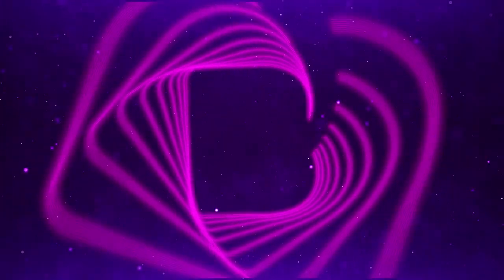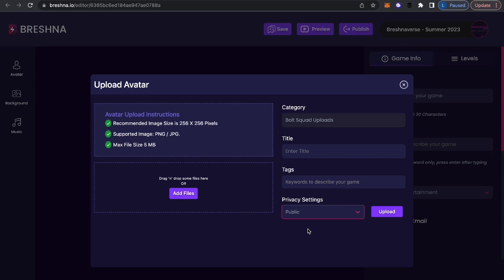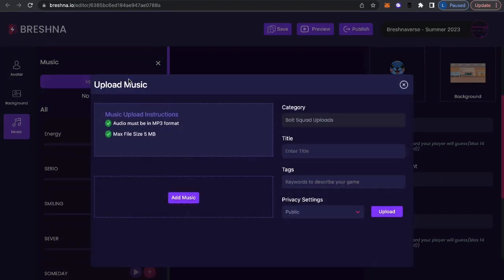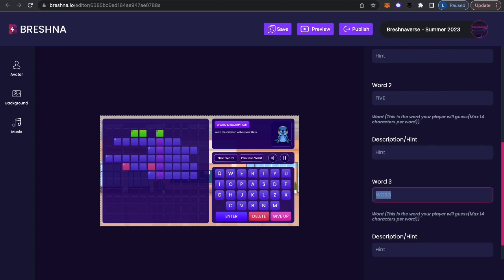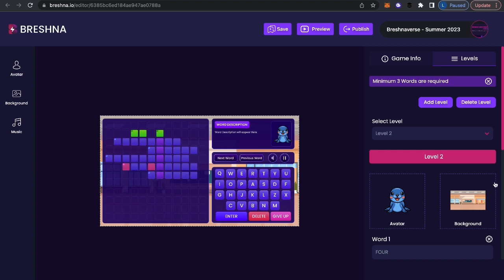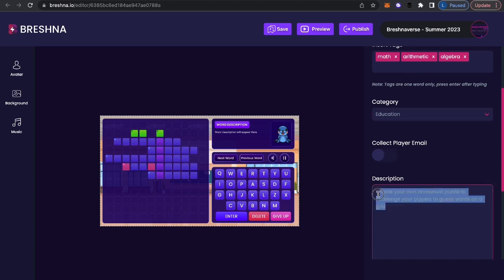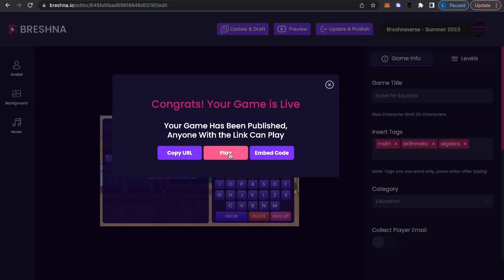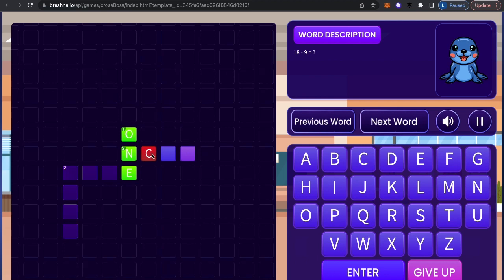Breshna Game Template Tutorial - Cross Boss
Make your own crossword puzzle game by watching this video walk through of the Breshna "Cross Boss" template